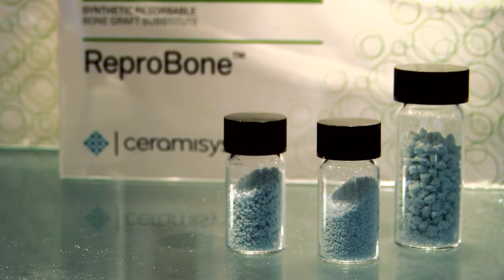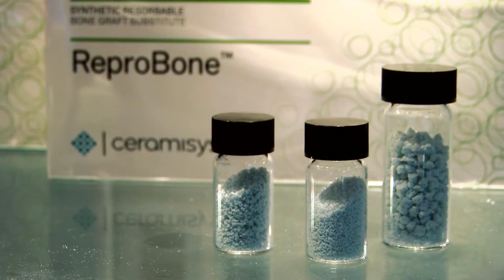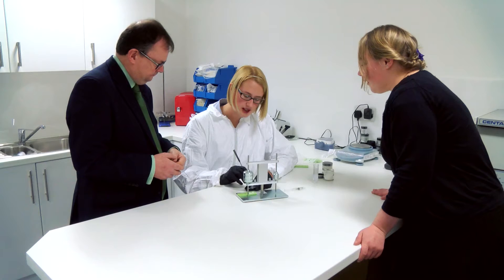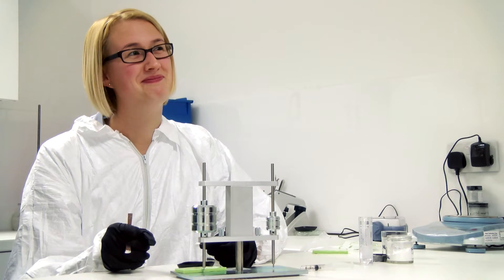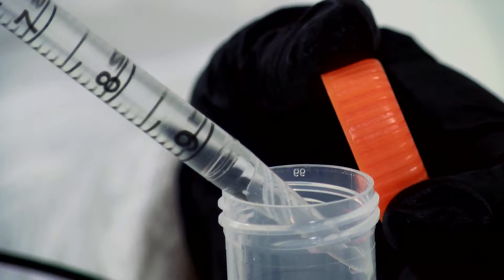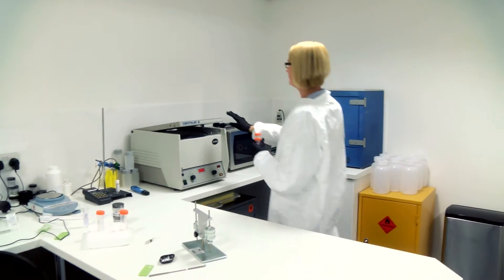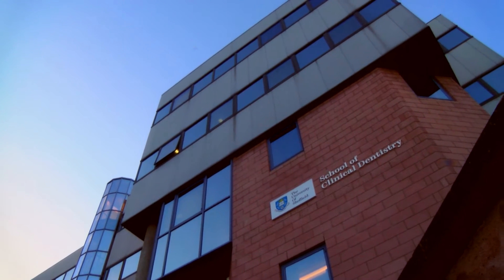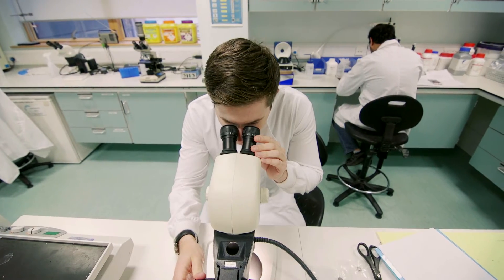Ceramisys: Accessing HEFCE Studentships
Our HEFCE funded studentships enable PhD students to undertake short collaborative, 3-12 month projects with businesses and industrial partners in the health technologies and medical devices sectors. This video showcases the benefits local SME, Ceramisys, gained from the collaboration.